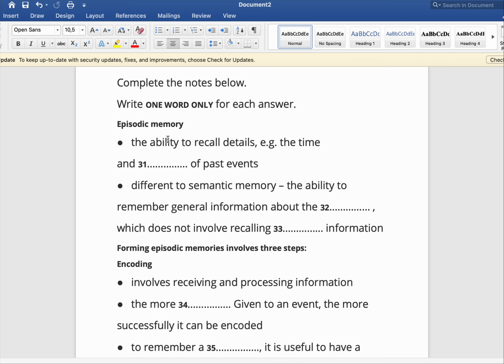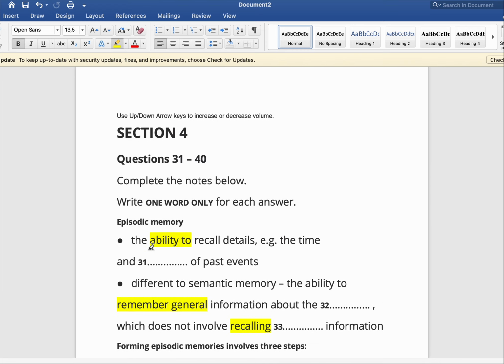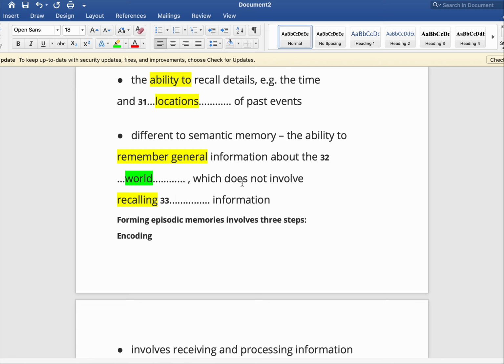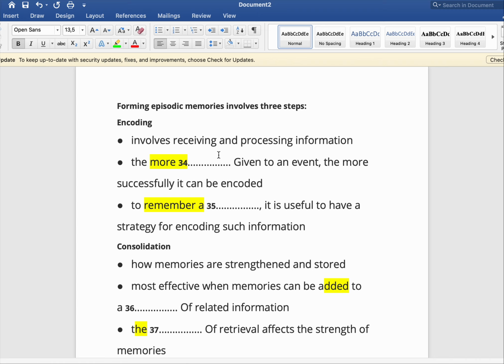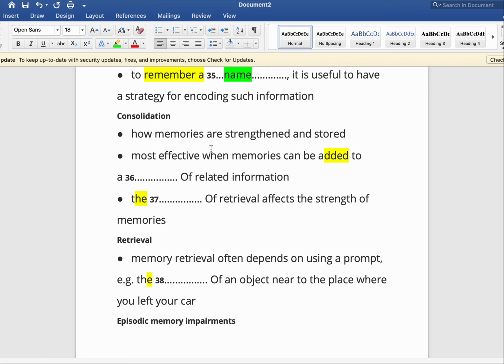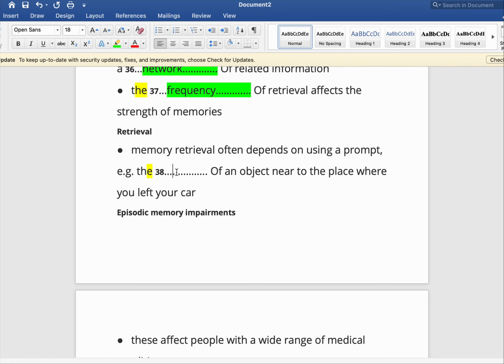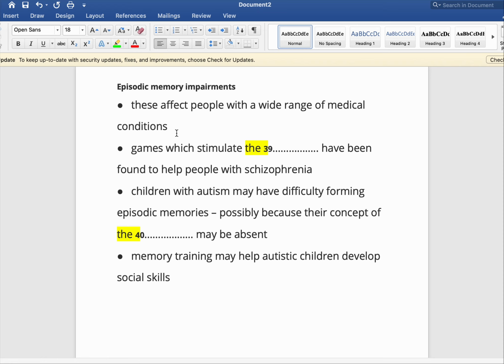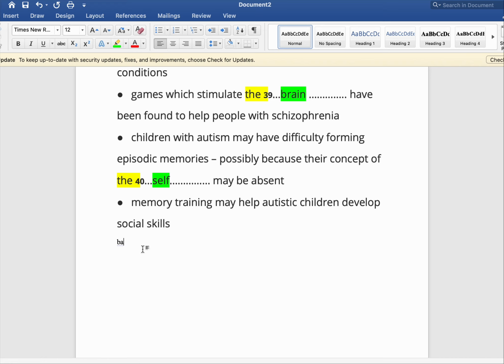Ielts listening cambridge 13 test 2 part 4